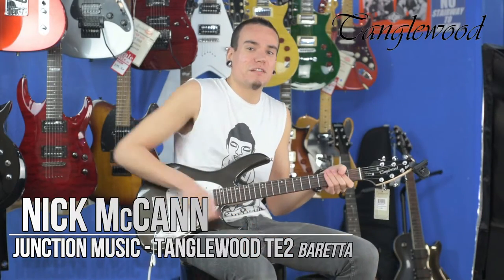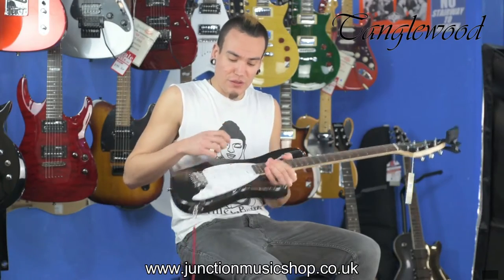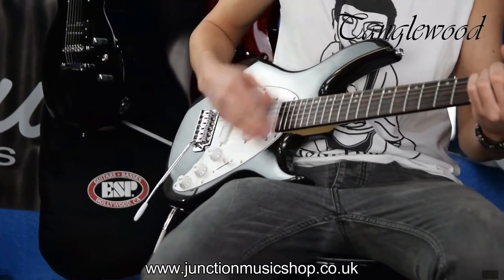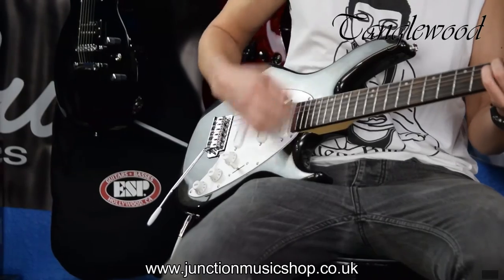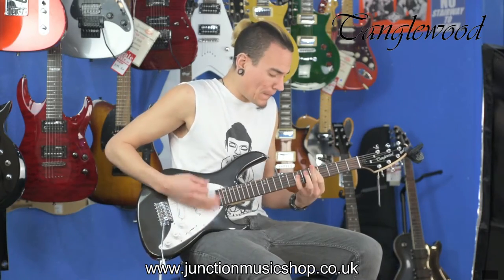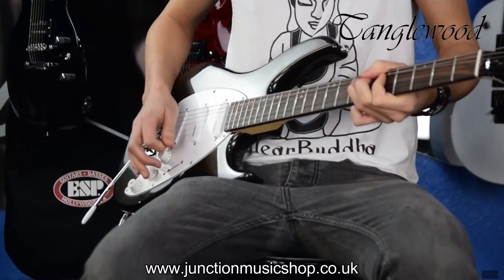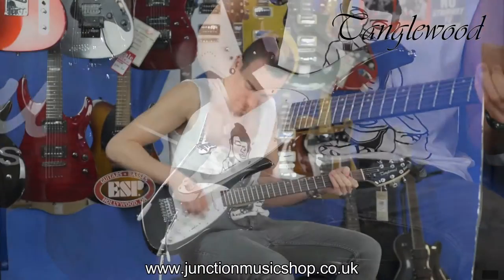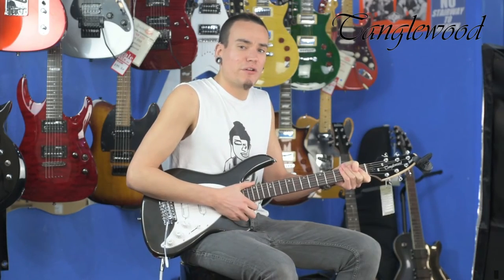Junction Music - TANGLEWOOD TE2 BARETTA *£199*